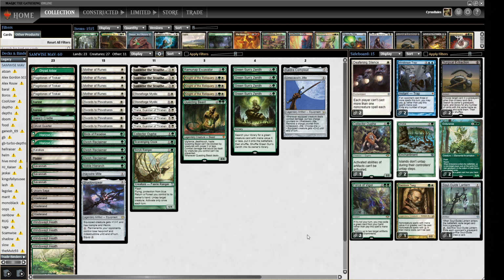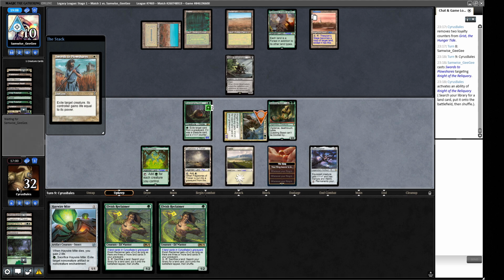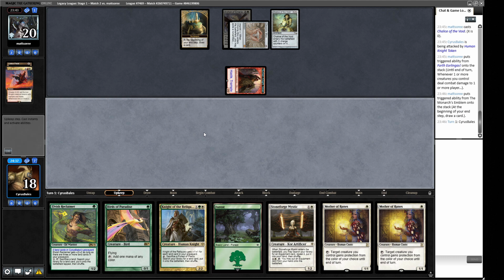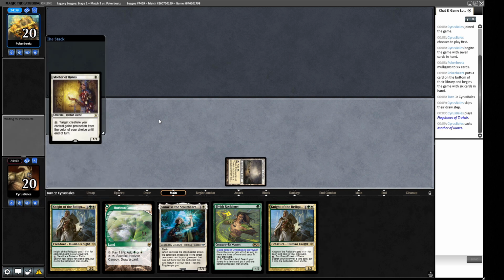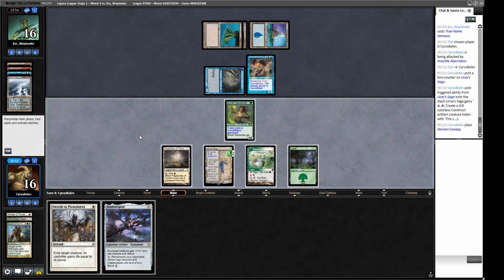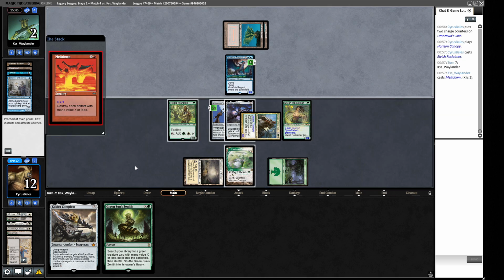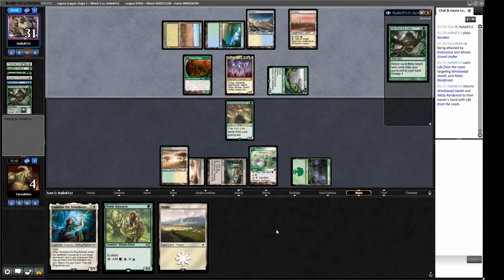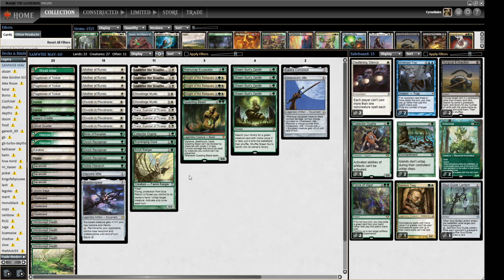SAMWISE, THE MAVERICK! Legacy GW Green Sun's Zenith Midrange MTG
I play a Magic: the Gathering Online Legacy league with a donation deck built around Samwise, The Stouthearted and Green Sun's Zenith. I've taken the maverick shell and built upon it to see if Samwise works out.

Douges channel if you want some good Maverick action:@DougesOnTwitch

DECKLIST
1 Birds of Paradise
1 Collector Ouphe
1 Dryad Arbor
3 Elvish Reclaimer
3 Flagstones of Trokair
2 Forest
1 Gaea's Cradle
1 Ghost Quarter
4 Green Sun's Zenith
1 Haywire Mite
2 Horizon Canopy
1 Kaldra Compleat
1 Karakas
3 Knight of the Reliquary
4 Mother of Runes
1 Noble Hierarch
1 Plains
1 Questing Beast
1 Ramunap Excavator
3 Samwise the Stouthearted
3 Savannah
1 Scavenging Ooze
1 Scryb Ranger
1 Shadowspear
2 Stoneforge Mystic
4 Swords to Plowshares
3 Thalia, Guardian of Thraben
1 Umezawa's Jitte
1 Urza's Saga
3 Wasteland
4 Windswept Heath

SIDEBOARD:
2 Choke
1 Collector Ouphe
2 Deafening Silence
2 Endurance
2 Force of Vigor
1 Gaddock Teeg
2 Mindbreak Trap
1 Soul-Guide Lantern
2 Surgical Extraction

0:00 Deck Tech
5:31 Round 1
27:48 Round 2
42:34 Round 3
54:14 Round 4
1:12:43 Round 5
1:33:47 Conclusion